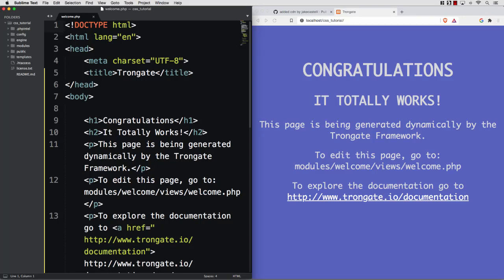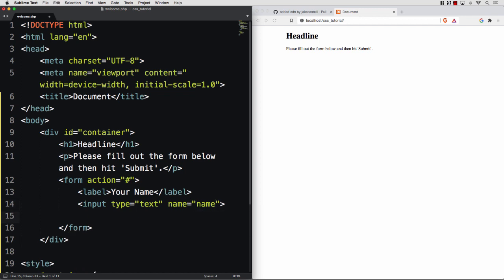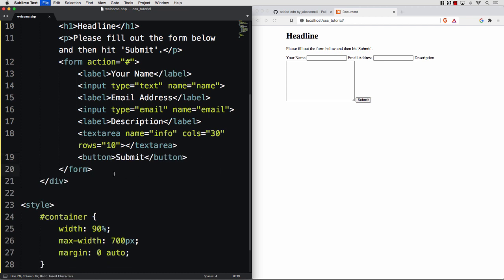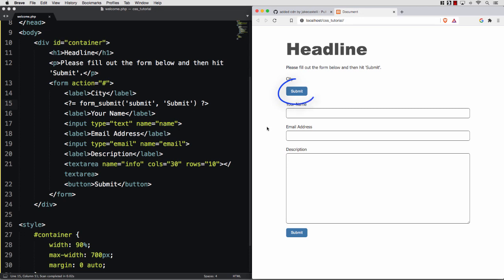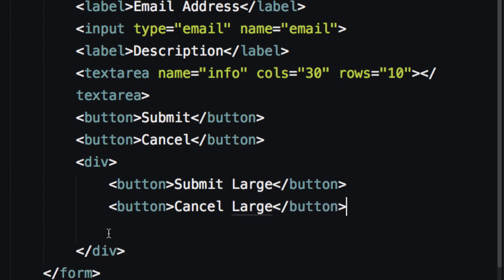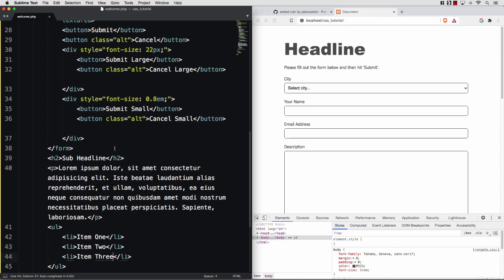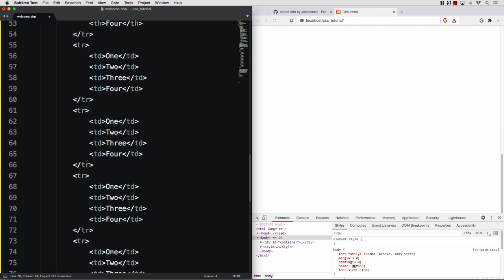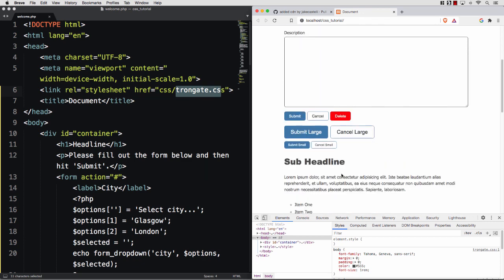Introducing Trongate CSS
The web is full of CSS frameworks and you're probably wondering why we could possibly need yet another CSS framework.

Well... it turns out that there's a specific problem that none of the major CSS frameworks are solving (at least, at the time of recording).  So, here's a little file that I put together during today's live stream.  It's called Trongate CSS.

The goal of Trongate CSS is to give developers and trainers an opportunity to quickly build nice looking pages without having to remember or even call upon CSS classes.

Trongate CSS does NOT use any third party libraries.  All of the fonts are web safe.  I have not tested it across a range of devices (yet) and I do not recommend using it for production.  Nevertheless, for people who are looking for something that will get you up and running quickly then I hope you'll find this useful.

Trongate CSS will be automatically included in all installations of the Trongate framework.  It's also available via a CDN from the following URL:

To get it working, simply add the following line of code (with angled brackets) to the HEAD section of your HTML file:

link rel="stylesheet" href="css/trongate.css"

I hope you find this useful.  It's just a little gift to the community.  There is no license.  Enjoy!

DC

PS - Thanks to Jake Castelli for sorting out the CDN shenanigans.
PPS - The GitHub page for Trongate CSS is ~ all contributions welcome!